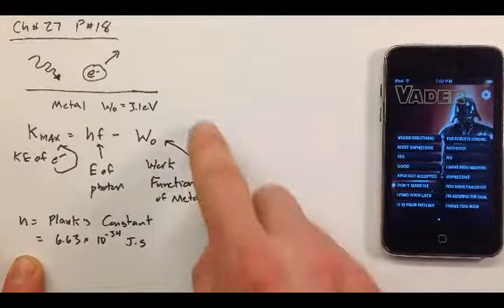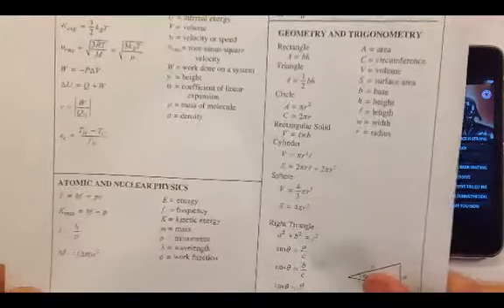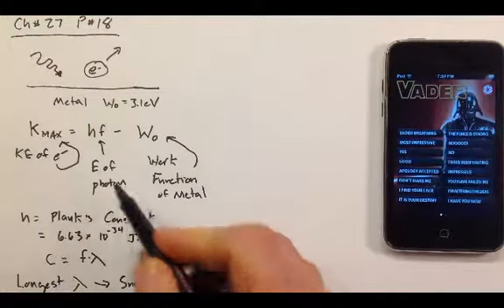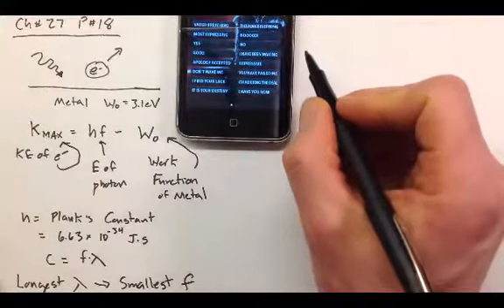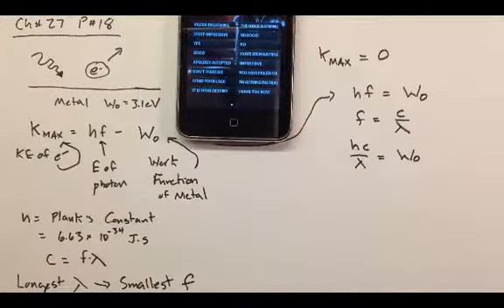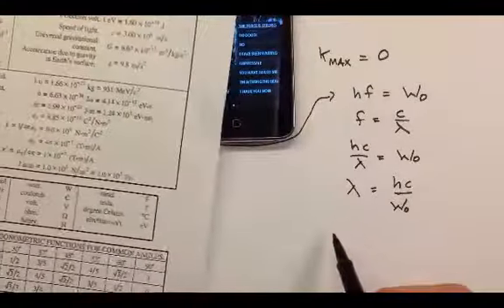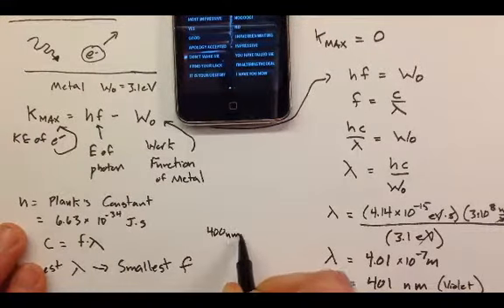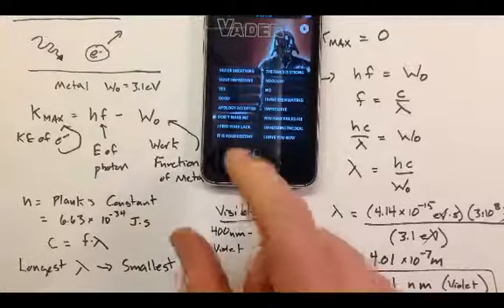AP Physics Ch#27 P#18